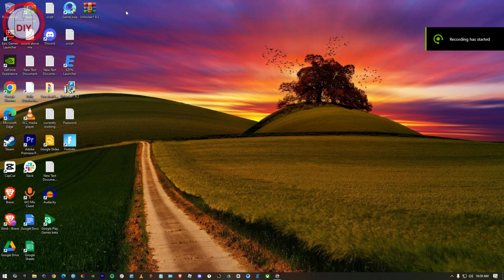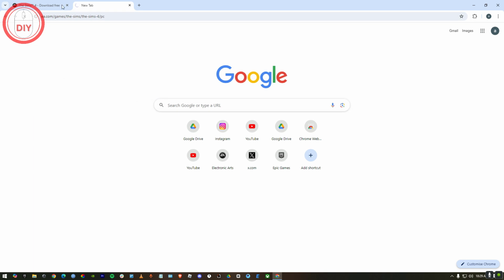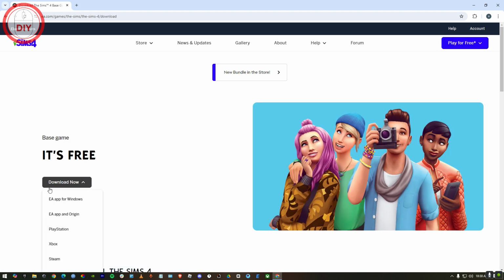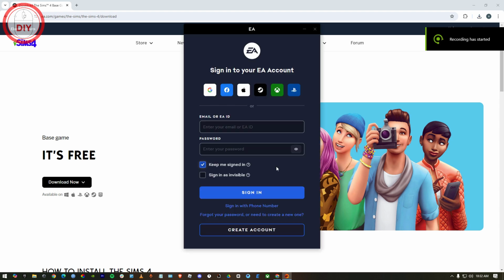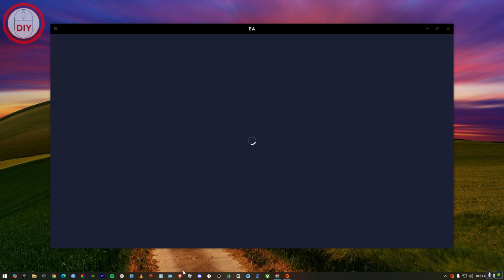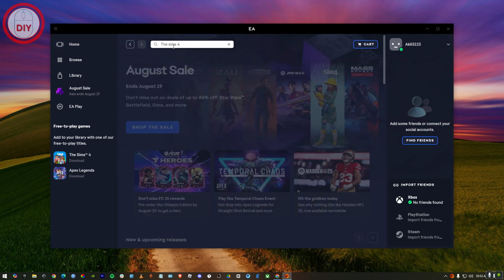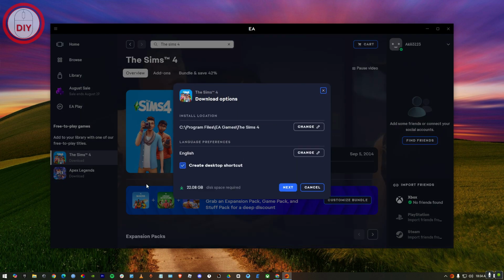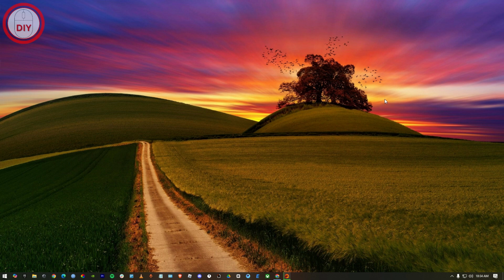How to Download The Sims 4 on PC and Laptop for FREE - 100% Legal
Welcome to the ultimate Digital DIY Guide for The Sims 4 enthusiasts! In this video, we'll show you everything you need to know about how to download Sims 4 and enhance your gaming experience with mods.

First, we'll tackle the burning question: how to download Sims 4 for free? Whether you're looking for a Sims 4 download PC or want to download Sims 4 free on your laptop, we've got you covered.

Discover the step-by-step process of how to download The Sims 4 on PC and laptop, including tips for a smooth installation. We'll show you How to Download The Sims 4 on PC and Laptop for FREE - 100% Legal, so you can start building your virtual world without any worries.

For those wondering how to download Sims 4 on laptop specifically, we've included a dedicated section addressing any laptop-specific considerations. Whether you're using Windows or Mac, you'll be able to get The Sims 4 up and running in no time.

Once you've got the game installed, we'll dive into how to install mods on Sims 4, opening up a whole new world of customization and gameplay options. Learn how to safely download, install, and manage mods to enhance your Sims 4 experience.

By the end of this video, you'll be a pro at downloading and modding The Sims 4. Whether you're a newcomer to the series or a longtime fan looking to refresh your game, our Digital DIY Guide has everything you need to create the ultimate Sims 4 experience.

Have you successfully downloaded and modded The Sims 4 using our guide? Share your favorite mods and creations in the comments below!